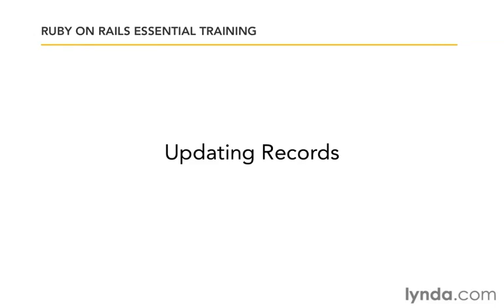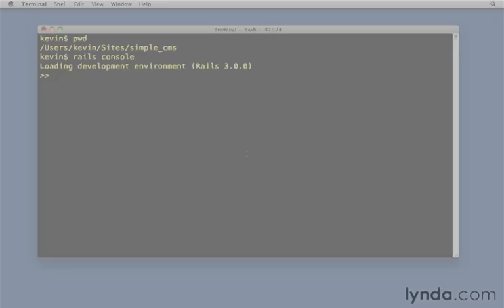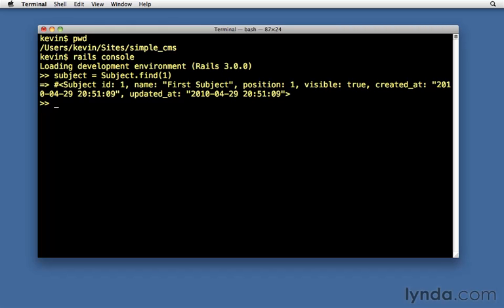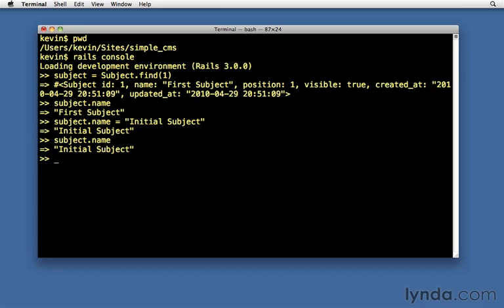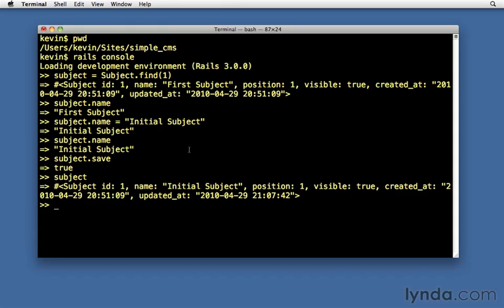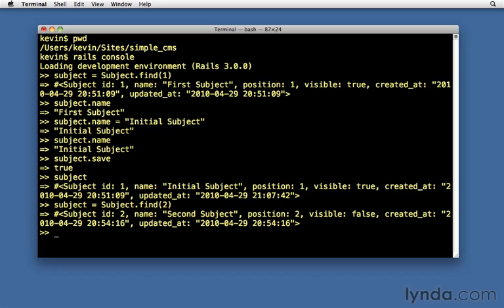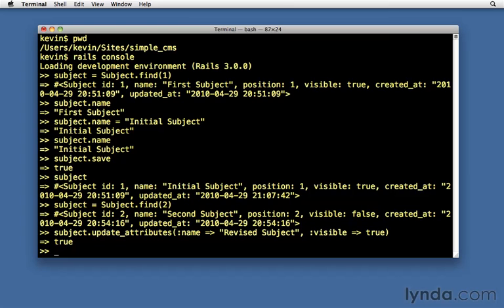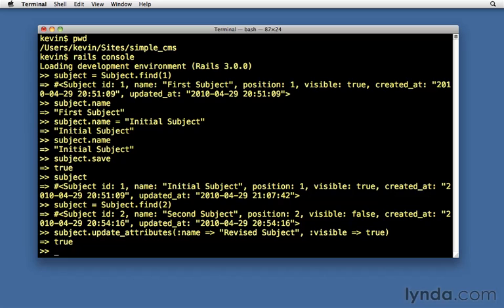Updating records Ruby On Rail 4